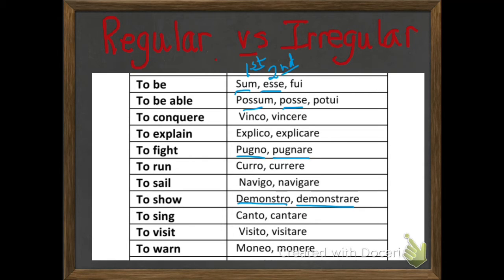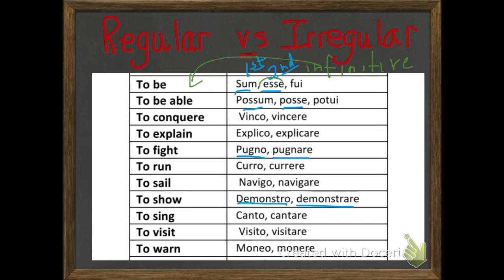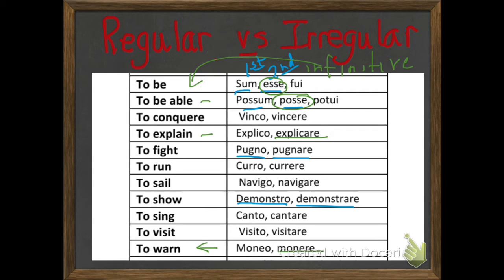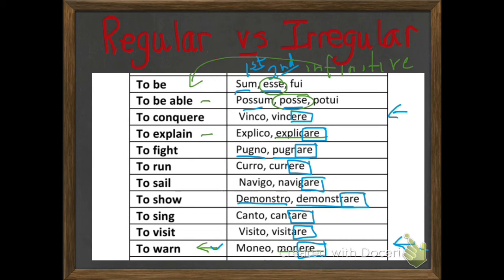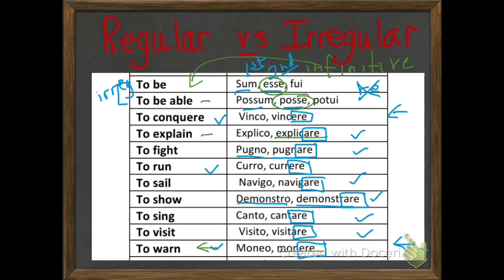Regular vs Irregular Verbs